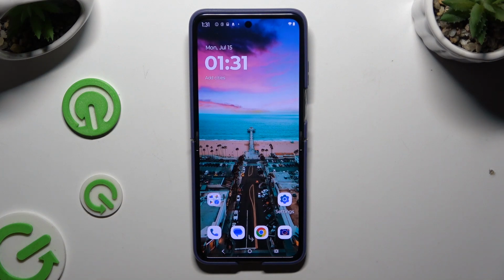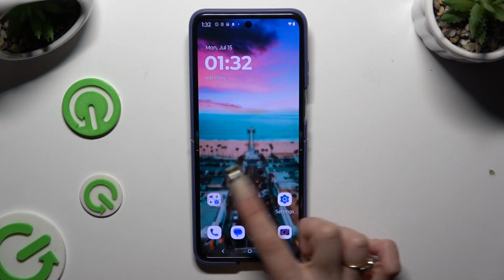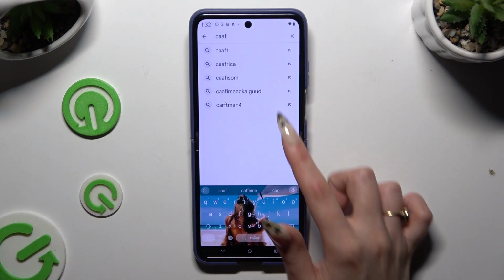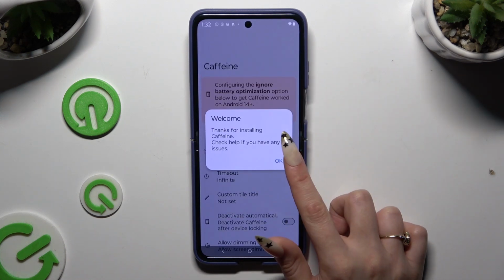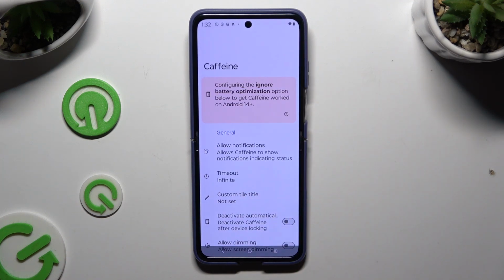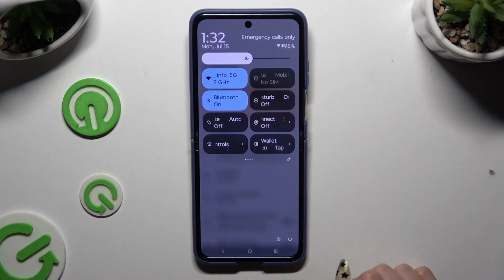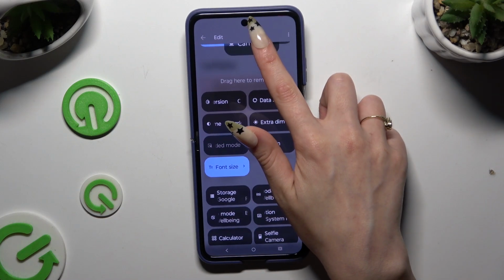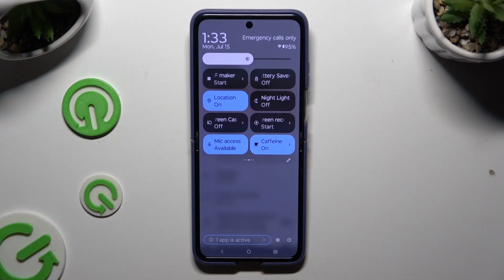Motorola Razr 50 Ultra - Change Screen Timeout to Never (Caffeine Mode) | Set Screen Timeout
Welcome back! Setting your Motorola Razr 50 Ultra's screen timeout to never, or enabling Caffeine Mode, keeps your display on for extended periods. This is especially useful during long reads or presentations. Our guide will show you how to adjust this setting to keep your screen always on. Enjoy a continuous viewing experience!

How to change screen timeout to never in Motorola Razr 50 Ultra?
How to enable Caffeine Mode in Motorola Razr 50 Ultra Smartphone?
How to set screen timeout to always on in Motorola Razr 50 Ultra Phone?